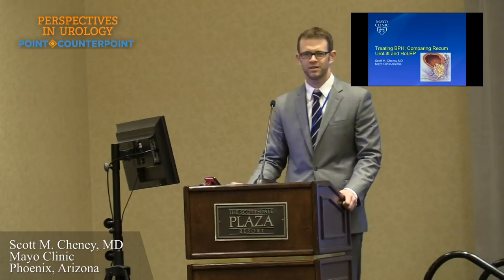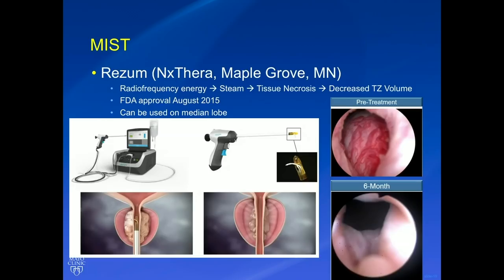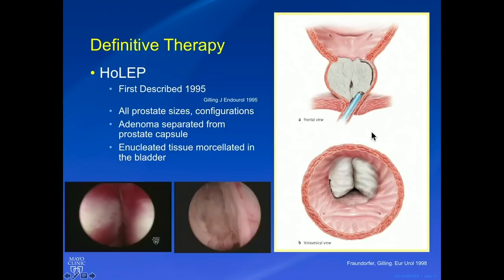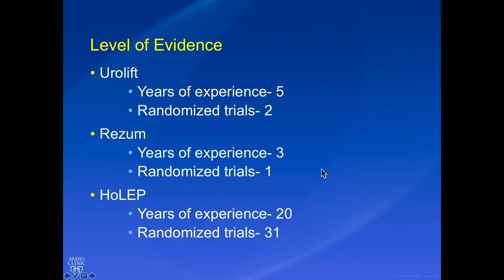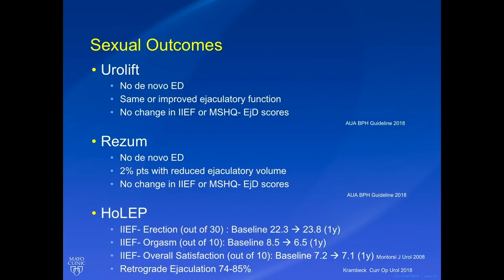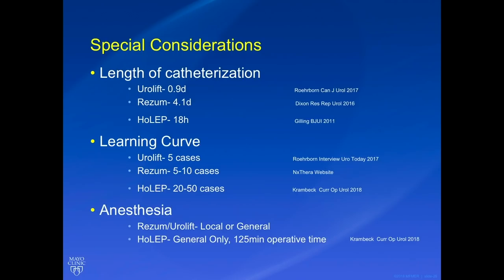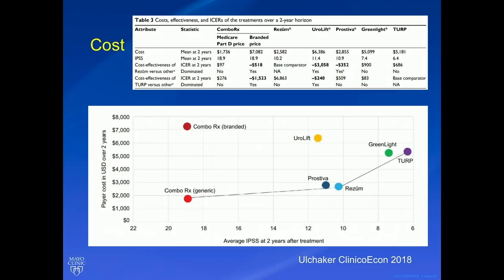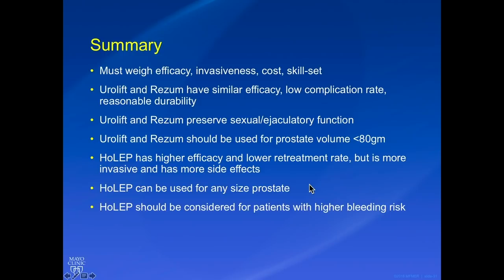Treating BPH Comparing HoLEP, Rezum, and UroLift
Scott M. Cheney, MD, reviews the background and practical application of minimally-invasive surgical therapies and definitive therapies for benign prostatic hyperplasia (BPH). He then discusses patient selection for these therapy options based on recommendations, level of evidence, and comparative outcomes.